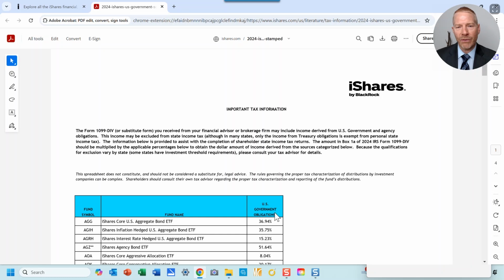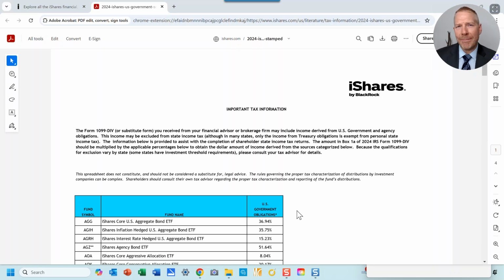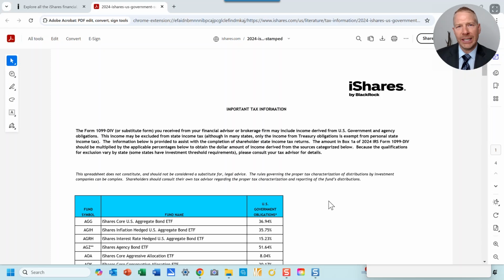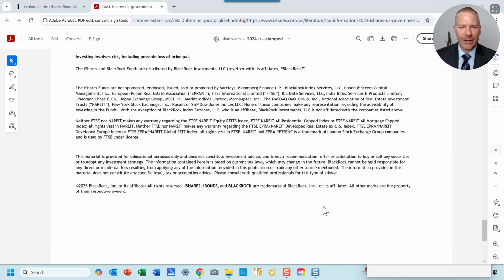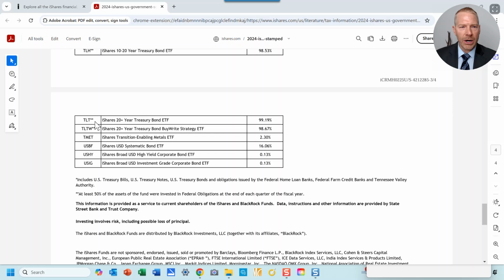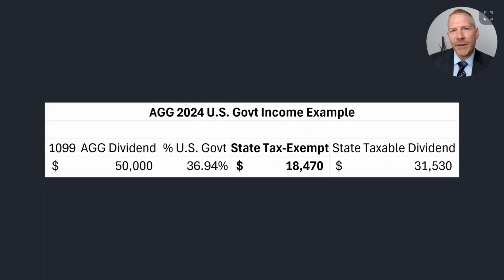AGG ETF. You are Paying Too Much in State Tax! Learn How to File your Return Correctly.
ETFs like AGG, BND and TLT pay ordinary dividends. A portion of these dividends will be state-tax exempt. However, many investors make the mistake of taking the entire dividend from their 1099 and adding this dividend to their state tax return. The result is paying state income tax on the entire dividend when a portion of the dividend should be state tax exempt. Watch this video to learn how to adjust your dividend from ETFs like AGG, TLT, and BND so you can correctly file your state tax return and avoid overpaying on taxes.